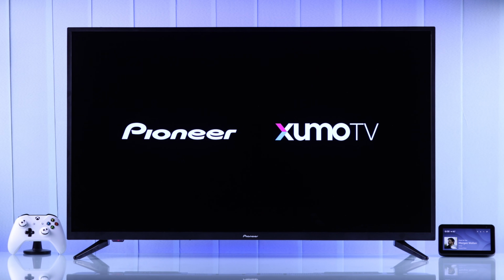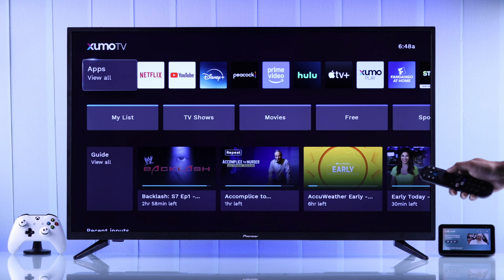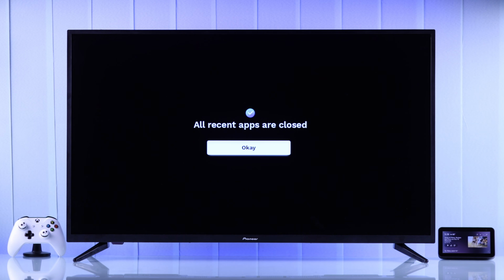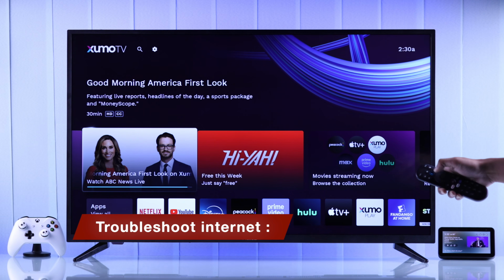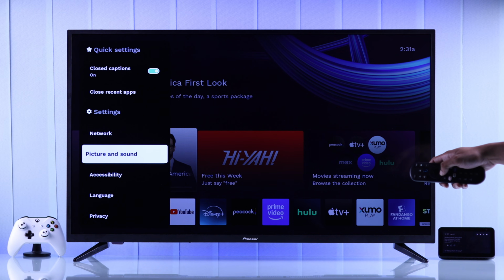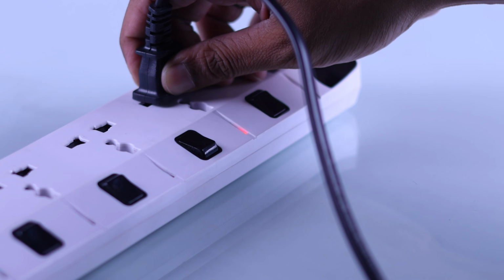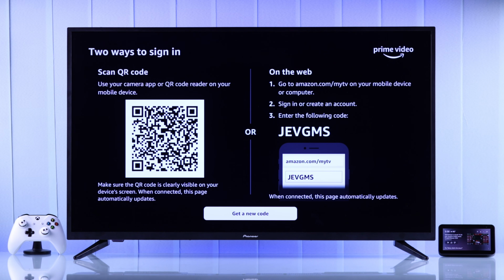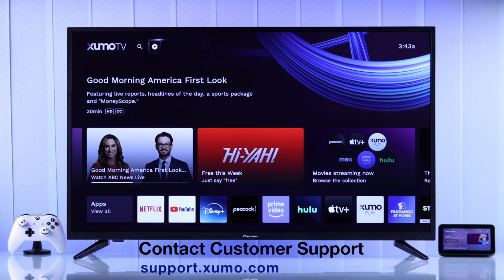Fix Apps Not Working Pioneer Smart 4K Xumo TV! [App Crashing]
Apps like Amazon Prime Video, Hulu, HBO Max, etc., stopped working on your Pioneer Smart 4K Xumo TV all of a sudden? Apps keep crashing at random times or just after opening on your Pioneer Xumo TV, or are suffering from various issues with some or all apps, like:

• Apps not opening at all on Pioneer 4K Xumo TV
• Apps stuck on loading on Pioneer Xumo TV
• Pioneer Xumo TV Apps Stuck on Black Screen
• Apps won’t load on Xumo TV
• Apps are slow to open on Xumo TV
• Xumo TV Apps keep freezing
• Pioneer Xumo TV Apps immediately closes after opening

The Fix369 Team brought you 7 straightforward solutions to resolve Apps not working properly on Pioneer 4K Xumo TV effectively.

0:00 Intro: Apps not working properly on Pioneer 4K smart Xumo TV?
0:24 Solution 1: Close All Background Apps
0:55 Solution 2: Check and Fix Internet Connection
1:25 Solution 3: Set Correct Date and Time
1:44 Solution 4: Cold Boot Pioneer Xumo TV
1:58 Solution 5: Clear App cache
2:27 Solution 6: Hard Reset Back to Factory Default
2:40 Solution 7: Contact Xumo Support